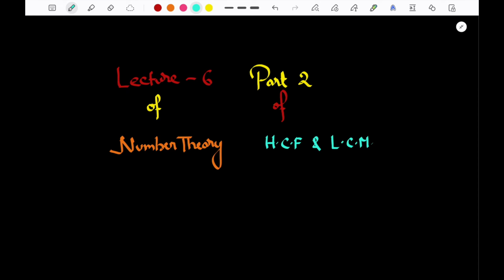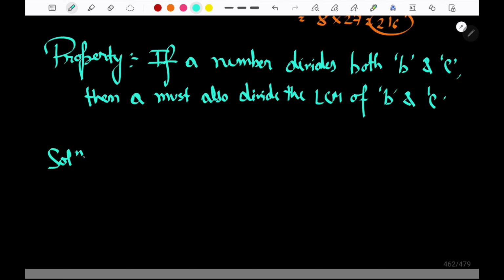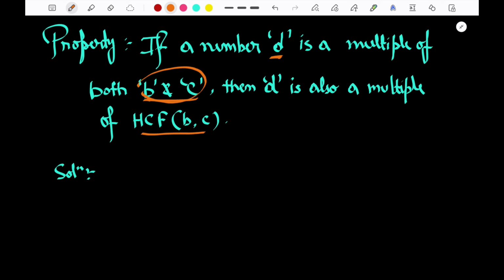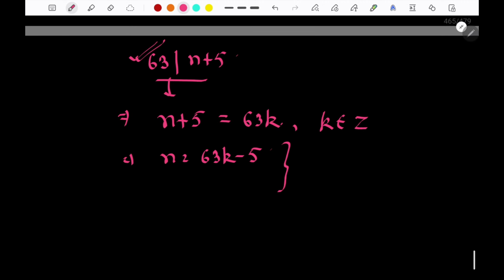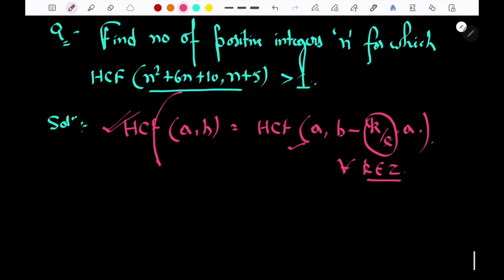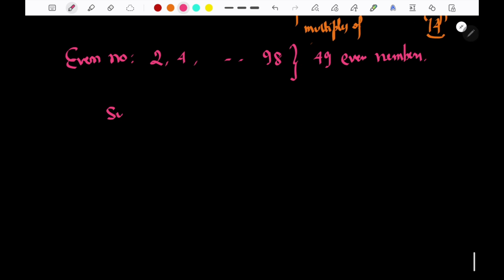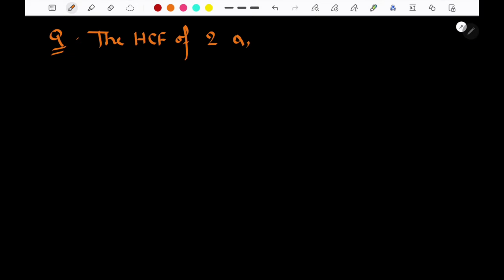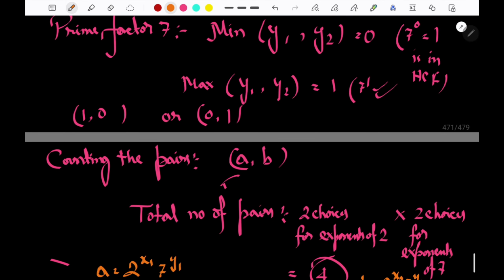HCF & LCM - PART 2 (IMPORTANT PROPERTIES)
In continuation of the first part,the second part deals with some of the important properties of HCF AND LCM along with their applications in various exams of Olympiad .

At the end some of the interesting questions have been added for reference